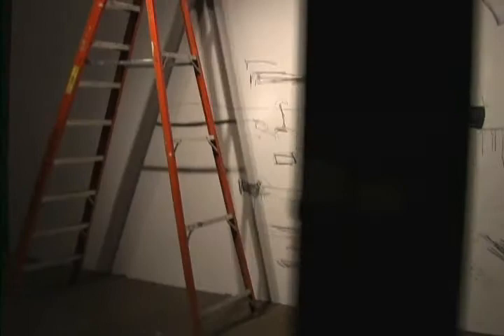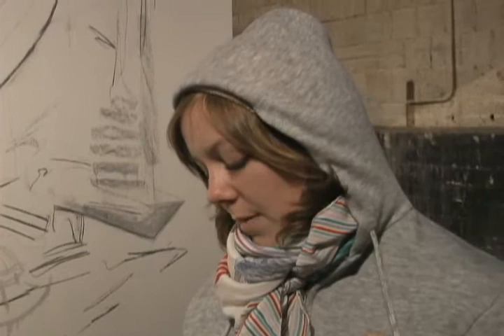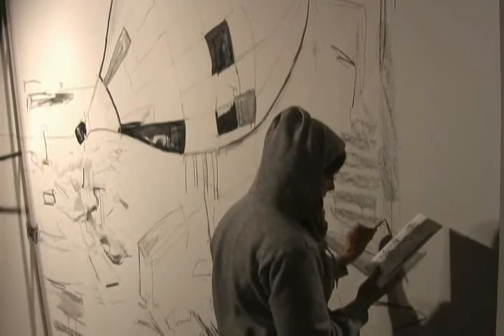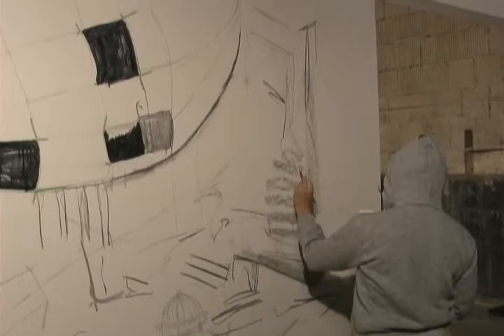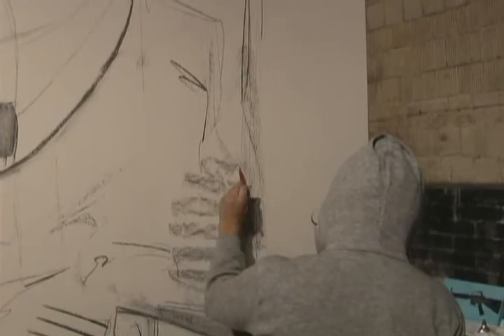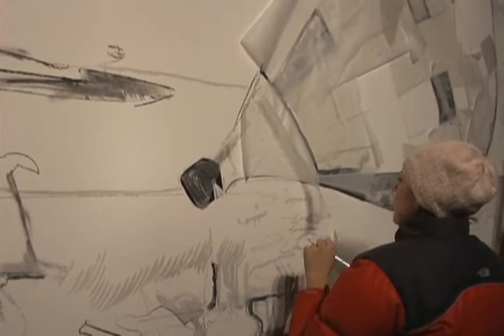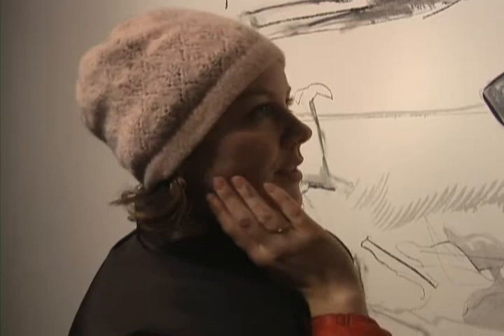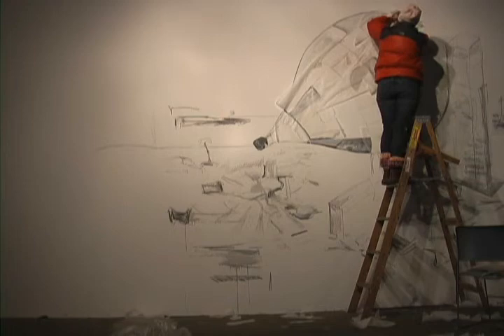Kristina Mooney Interview @ The Soap Factory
Kristina Mooney is interviewed @ The Soap Factory in conjunction with the exhibition: MINIMAL/MANIMAL.  Video by: Bob Fagerhaugh